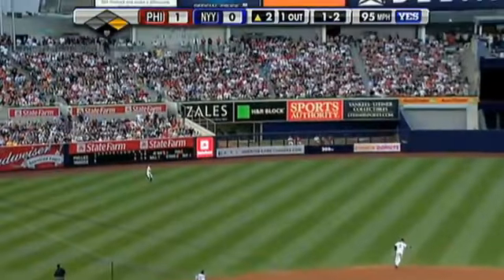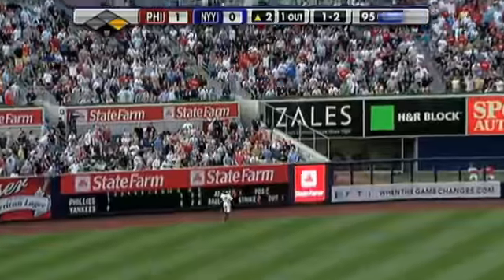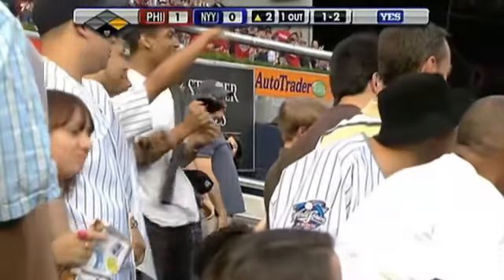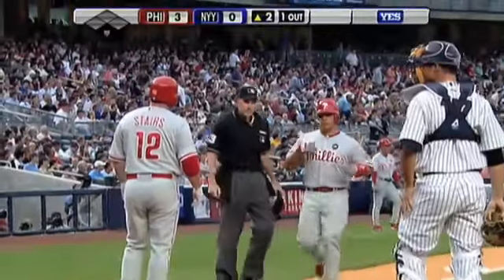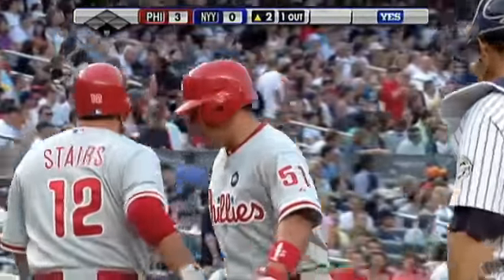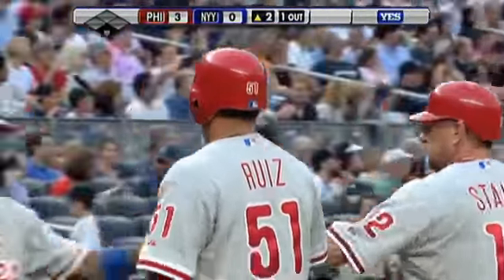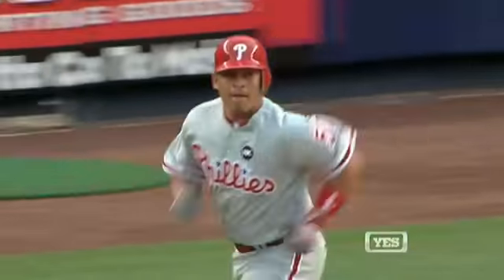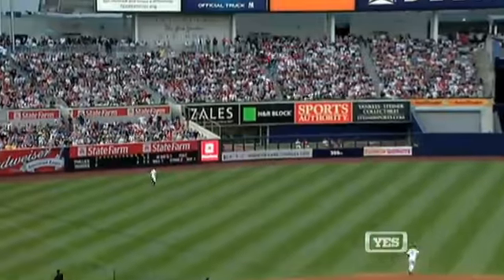2009/05/22 Ruiz's two-run homer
PHI@NYY: Ruiz's two-run homer put the Phils up by two